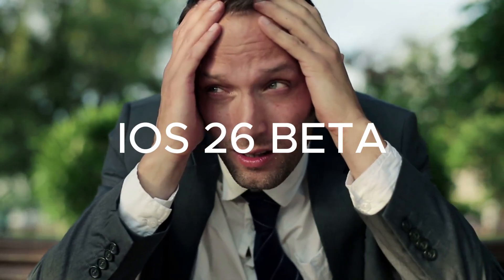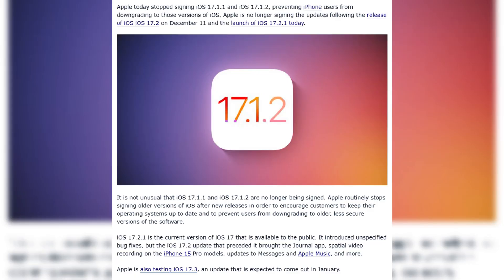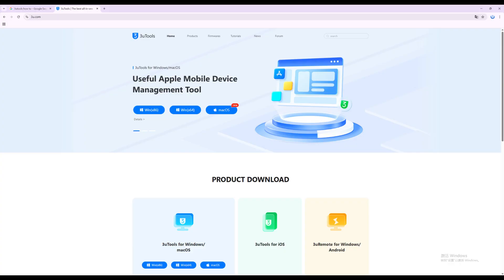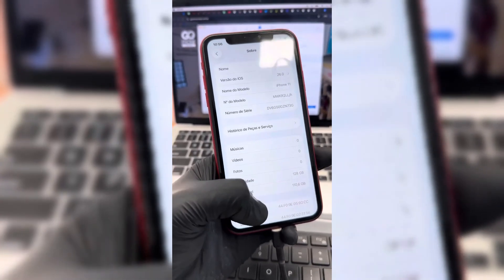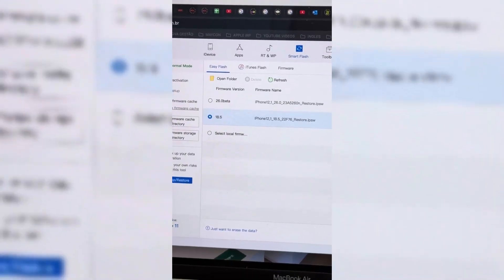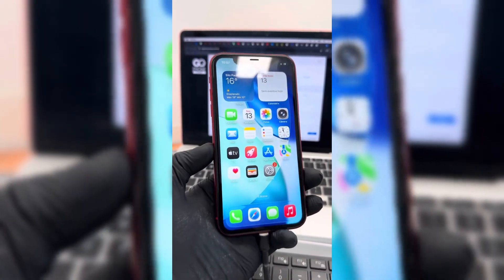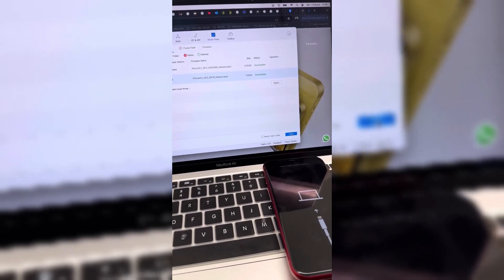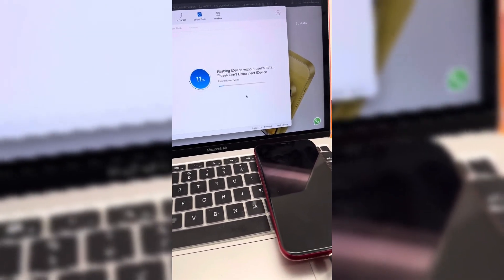Regret Updating to iOS 26 Beta? Downgrade to iOS 18.5 in 2 Mins – No Data Loss!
🚫 Regret updating to iOS 26 Beta? Want to downgrade safely to a stable version?

In this video, we’ll walk you through how to downgrade from iOS 26 Beta using 3uTools. Learn how to choose the correct firmware, enter recovery mode, and flash your iPhone step-by-step.

🔧 What’s included:
- Why downgrades sometimes fail (signed vs. unsigned firmware)
- How to check which iOS versions are still available
- Back up your data before downgrading
- Using 3uTools to reinstall an older version like iOS 18.5
- Common downgrade errors and how to fix them

⚠️ Important:
Make sure to back up your data before downgrading. Backups from iOS 26 may not be compatible with lower versions.